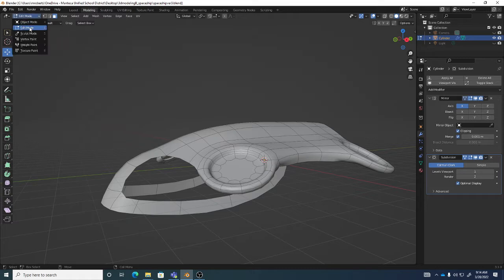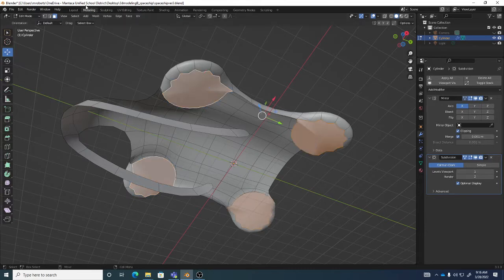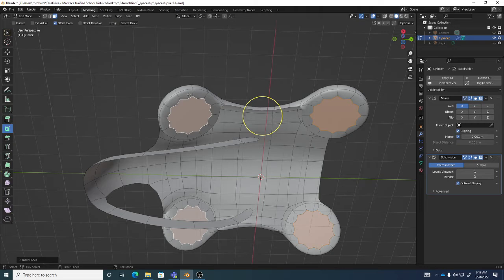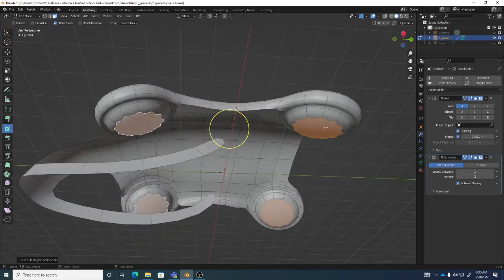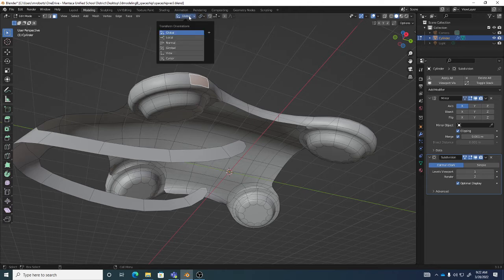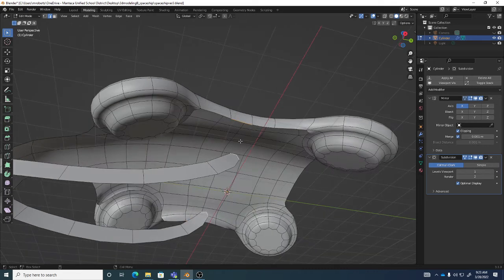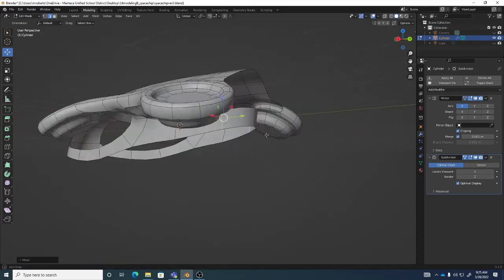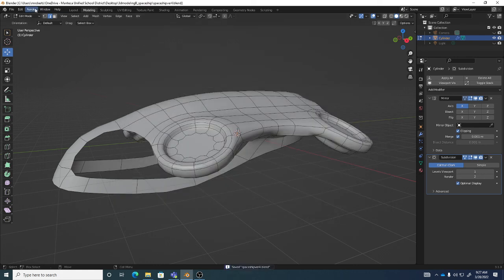Spaceship extrude bridge borderedges inset part3